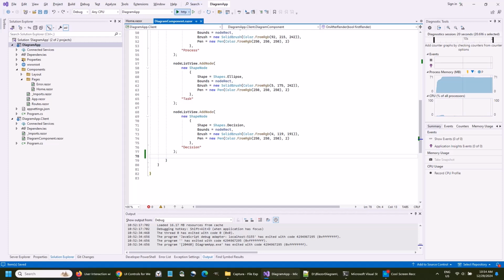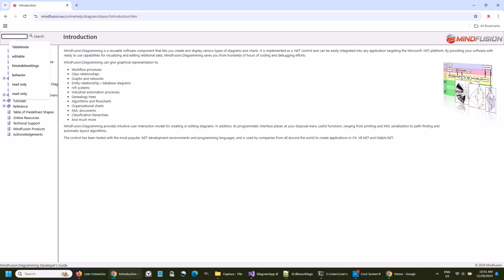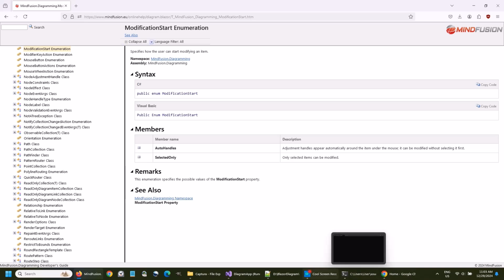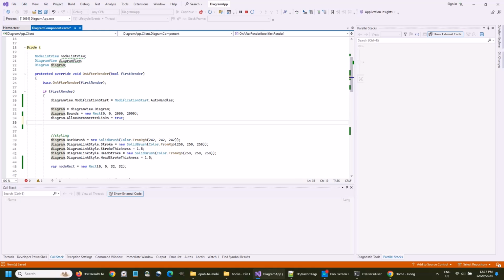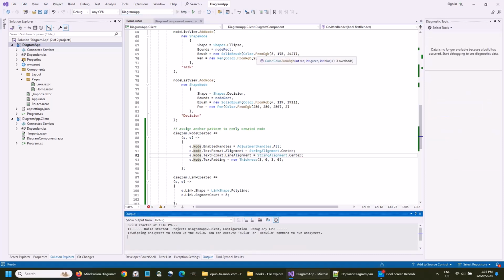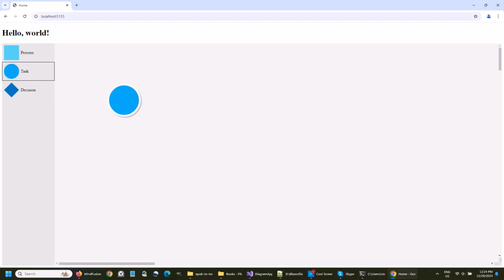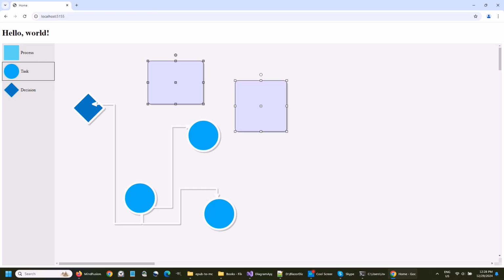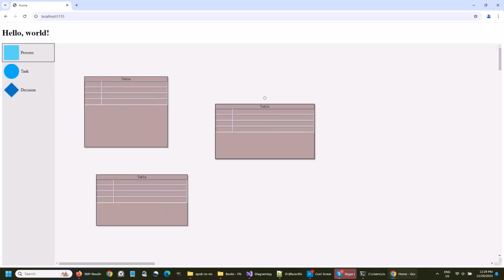Exploring User Interaction in Diagramming for Blazor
MindFusion Diagramming for .NET Blazor is a native .NET flowchart library that offers more than 100 predefined node shapes, import and export to variety of formats, rich user interaction model and royalty-free licensing. For a complete set of the product's features visit its webpage

Diagramming for .NET Blazor is a commercial component. Licenses are sold per developer. The trial version has no time or feature restrictions.